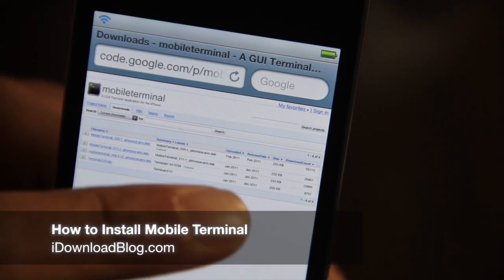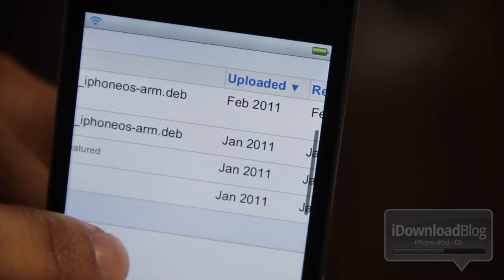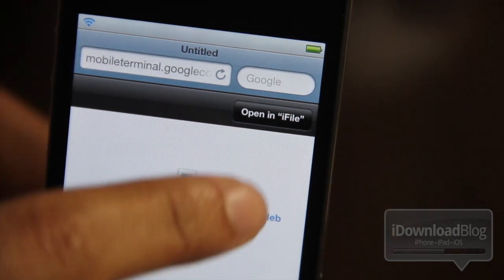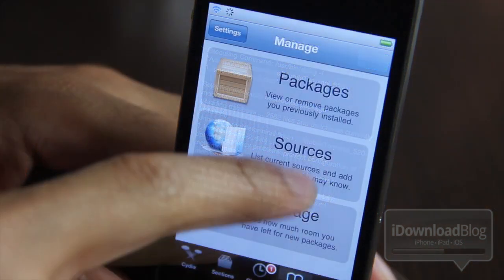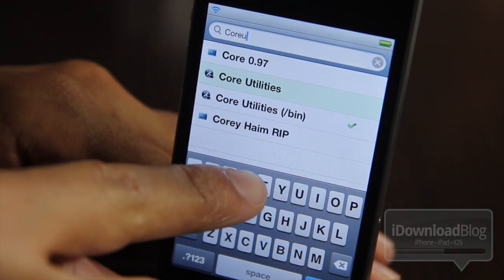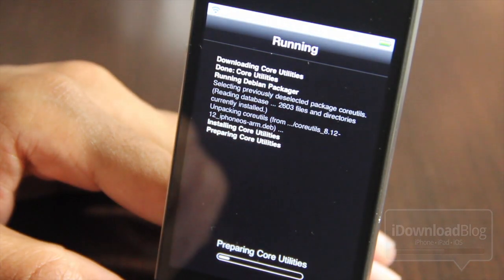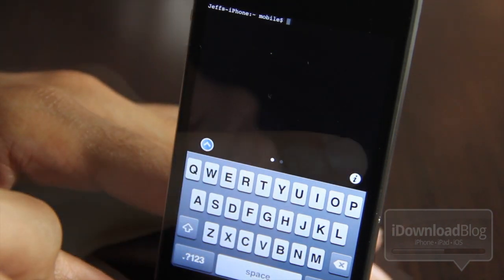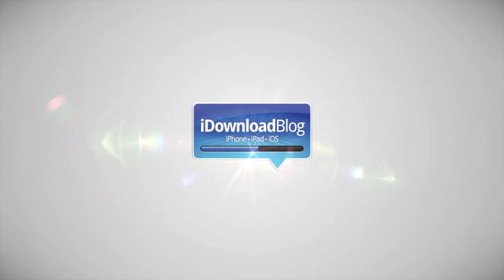How to Install Mobile Terminal on iOS 5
Name: How to Install Mobile Terminal on iOS 4 or iOS 5
Description: This tutorial shows how to install Mobile Terminal on your latest firmware for your iOS device. You will need iFile and CoreUtils from Cydia to follow this tutorial. It should only take a few minutes to install.

About iDB